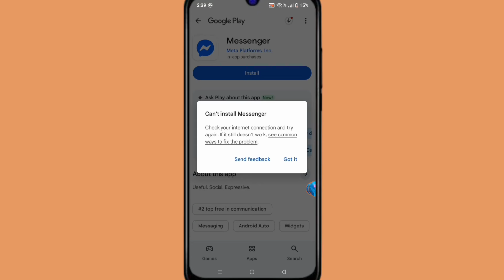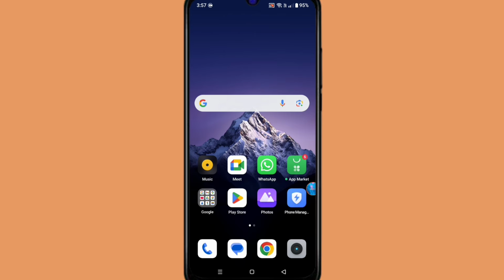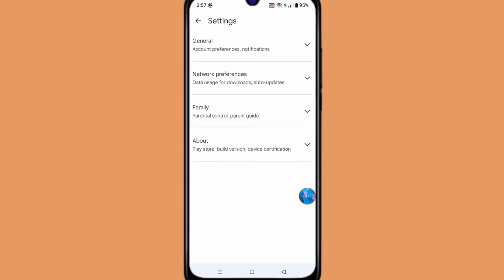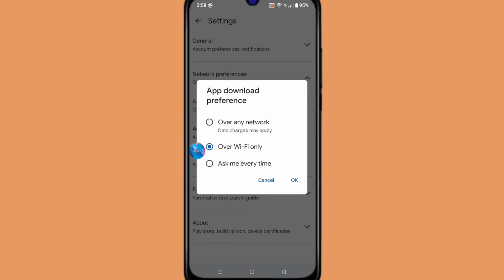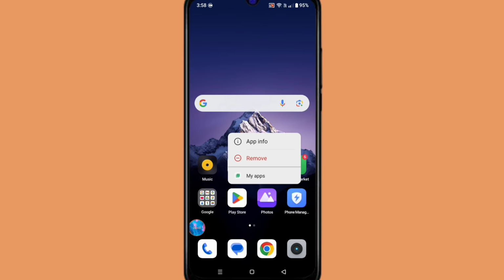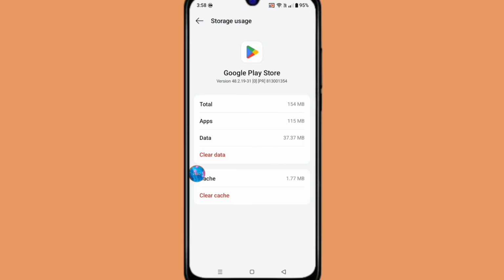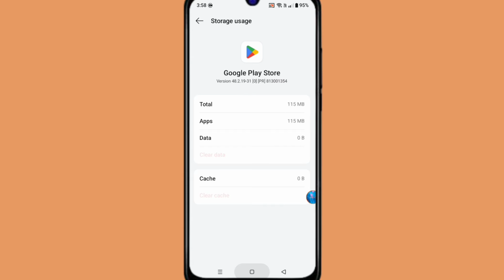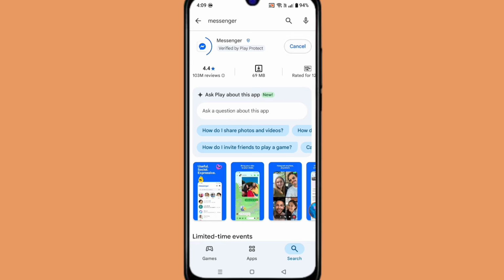Fix Can't Install Messenger From Play Store || Try Again and if it Still Doesn't Work Problem